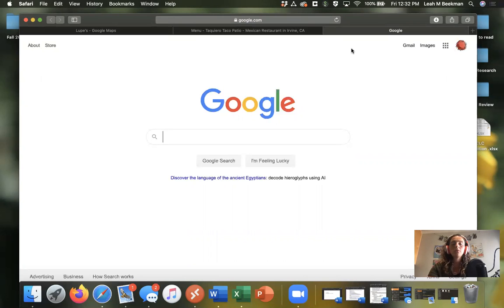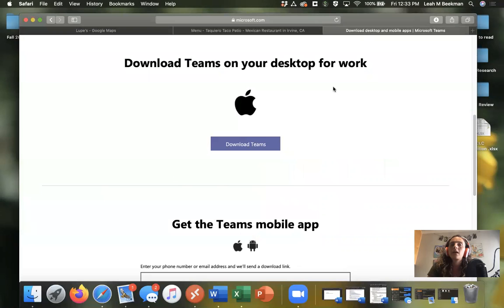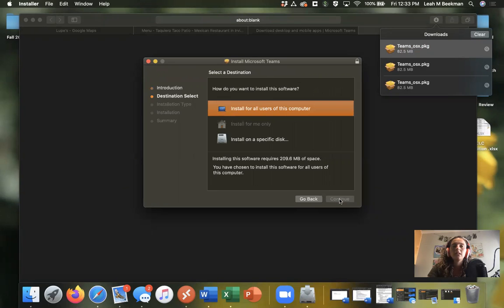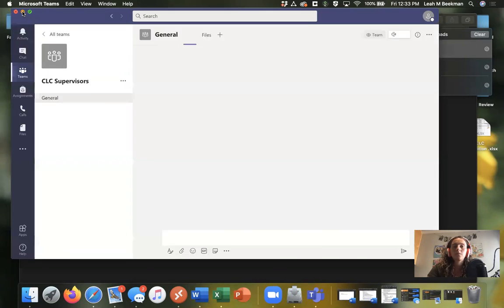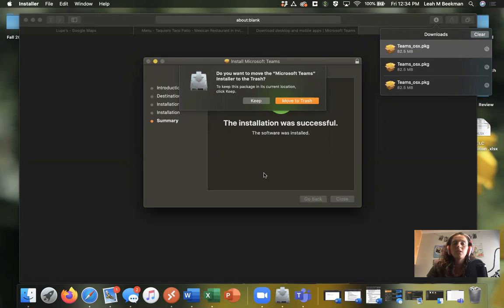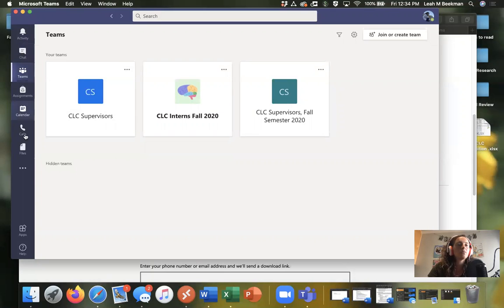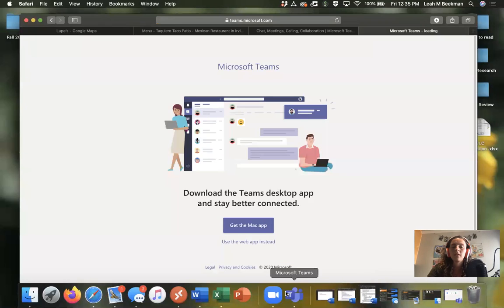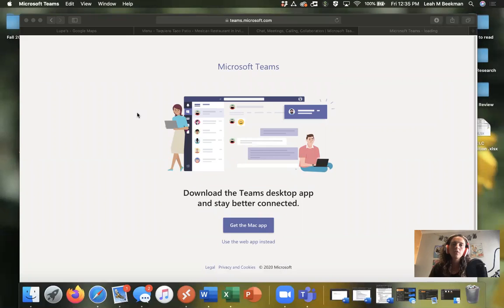Downloading and Using Microsoft Teams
Tutorial on how to download Teams and the benefits of using the app instead of the webpage.